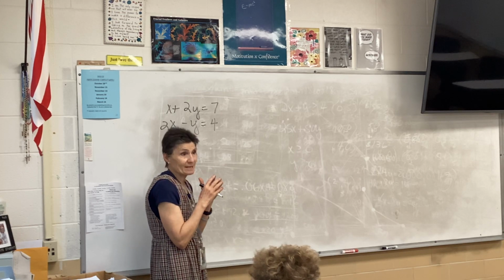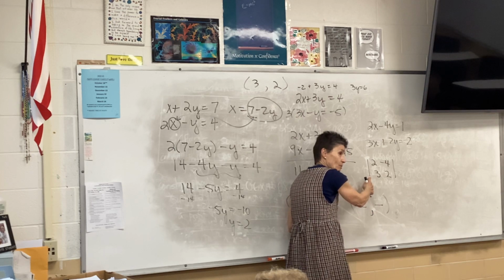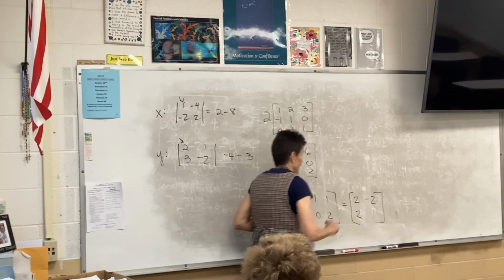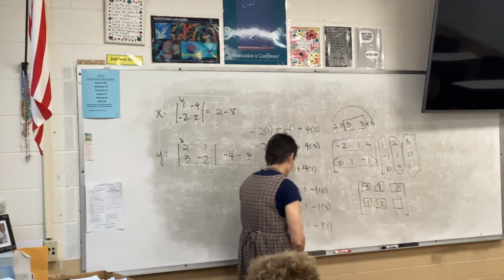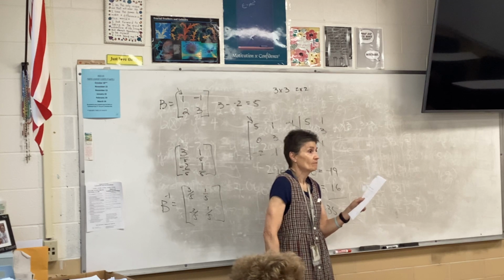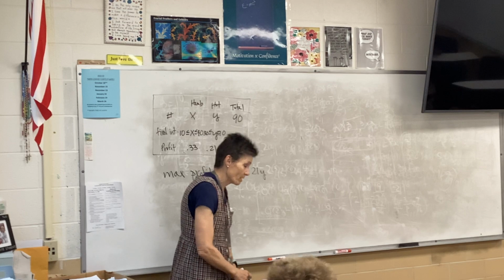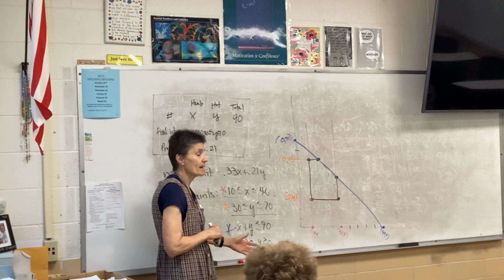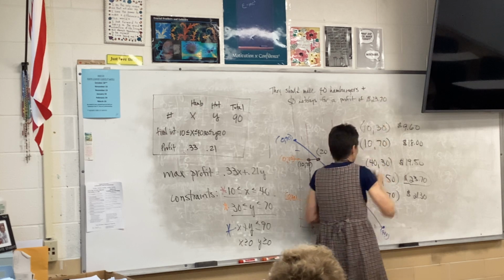Precal C Chpt 7 Ptc Test 1 #1-7